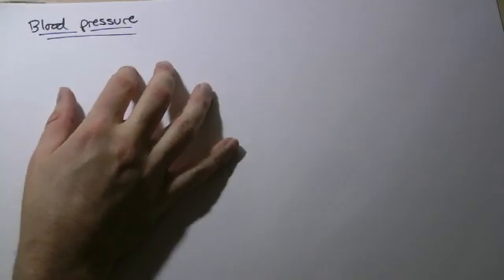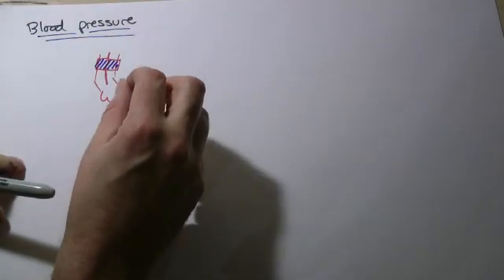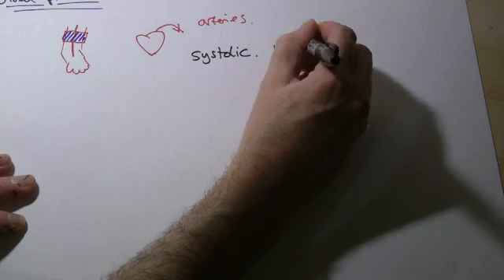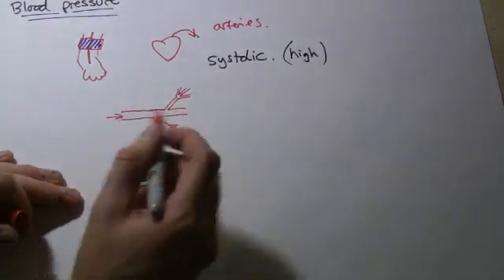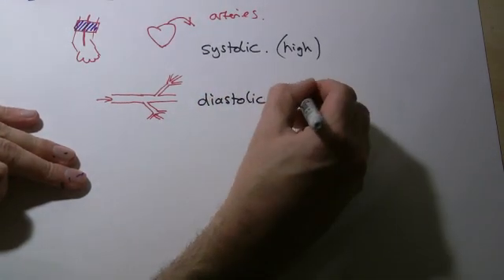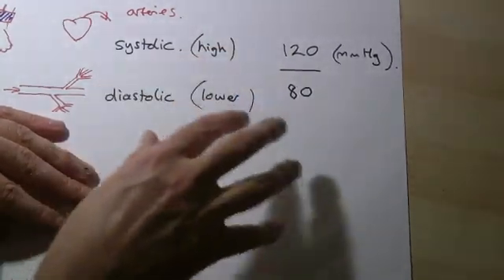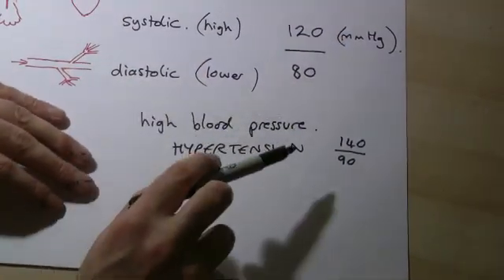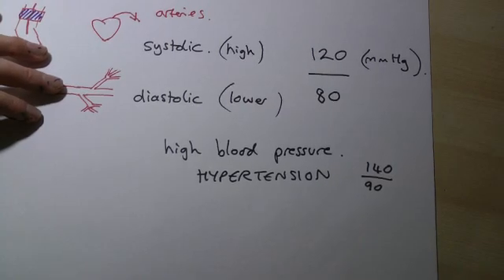GCSE biology Blood pressure